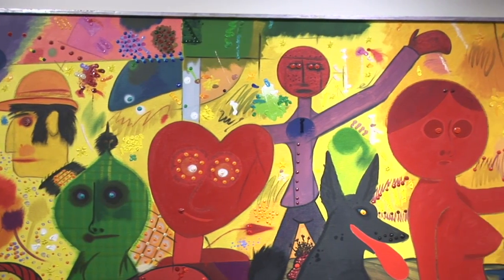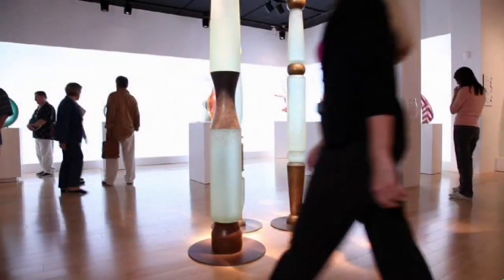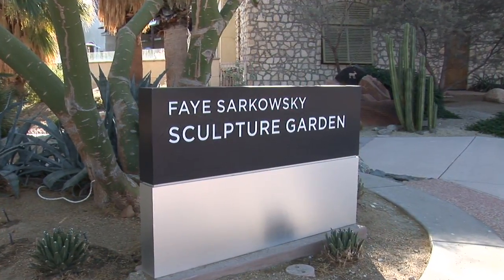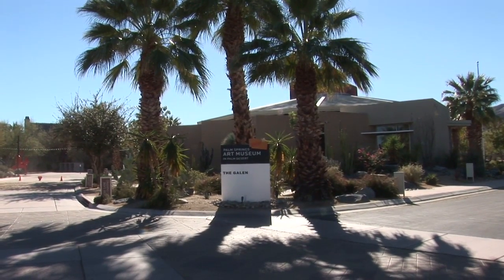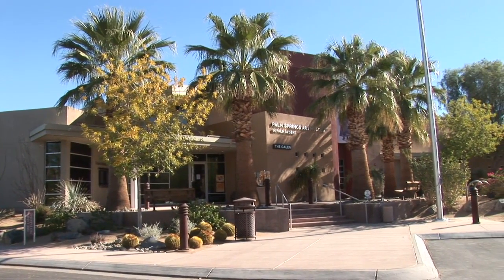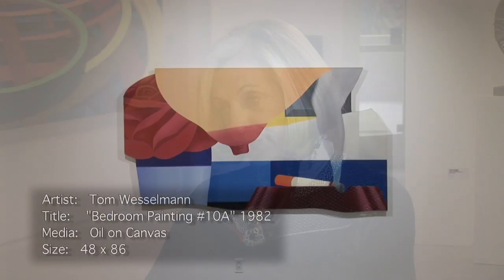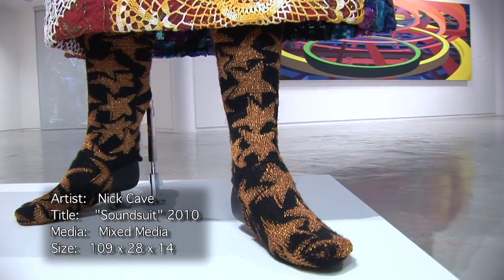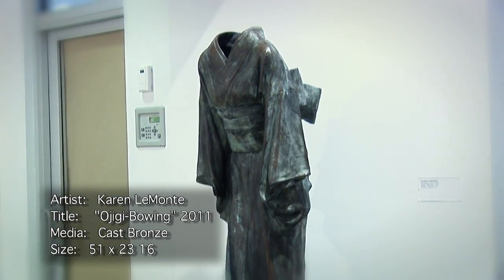Gloria Greer - Helene Galen